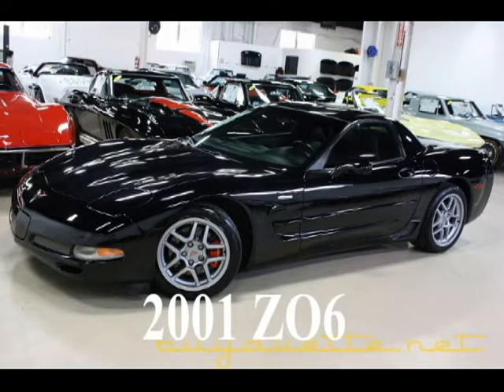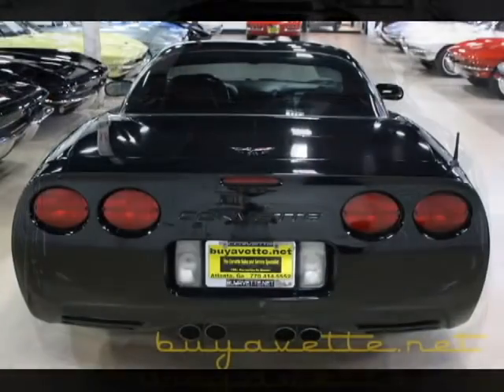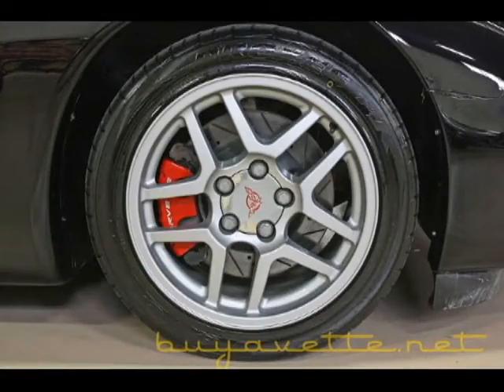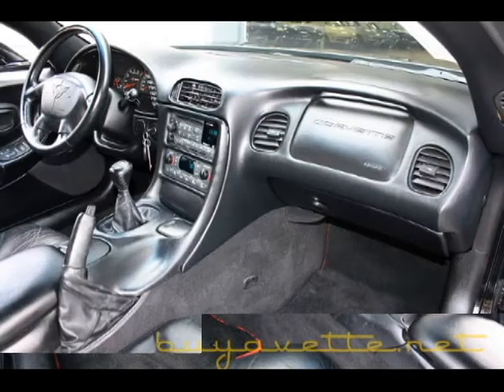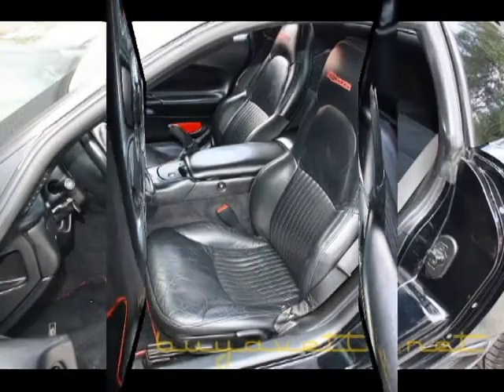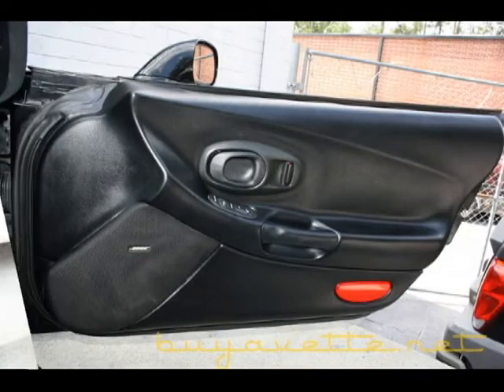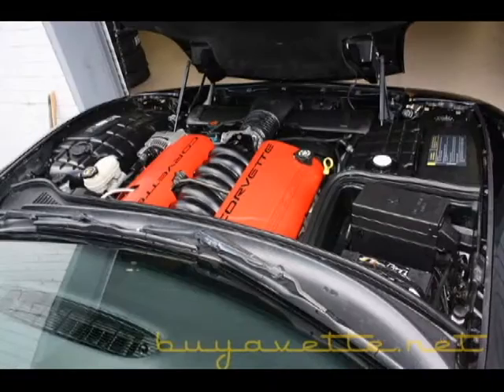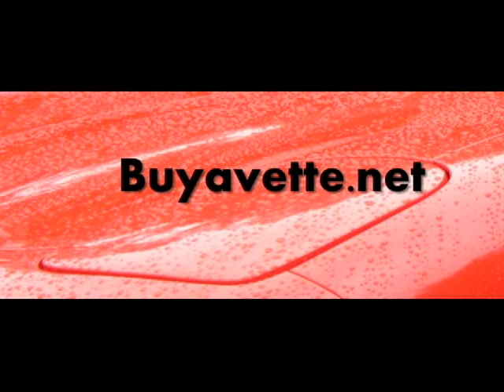2001 Corvette Z06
2001 Corvette Z06 For Sale

385hp LS6 engine, 6 speed manual transmission, posi rear-end.

Coming with a clean Carfax and 74,085 miles, this 2001 Corvette Z06 is in good condition. This car's paint is in good condition, with a nice shine. Factory Z06 wheels are present and are in good condition, and tires show an average of 7/32nds tread depth remaining in the front, and an average of 10/32nds remaining in the rear. The interior of this 2001 Corvette Z06 shows good condition factory leather seats, center console, and steering wheel, and vg door panels. Additions to this car include a set of floor mats with Red piping and Z06 logo embroidery, drilled and slotted brake rotors, window tint, and polished exhaust filler plate with Z06 logo. 74K Miles.